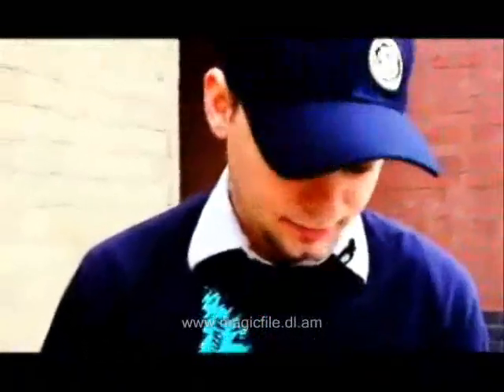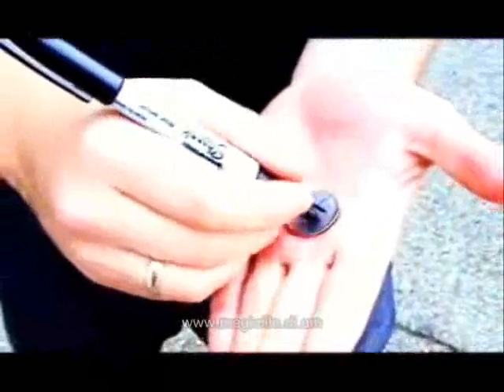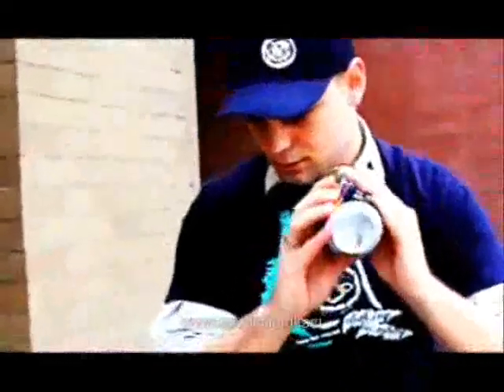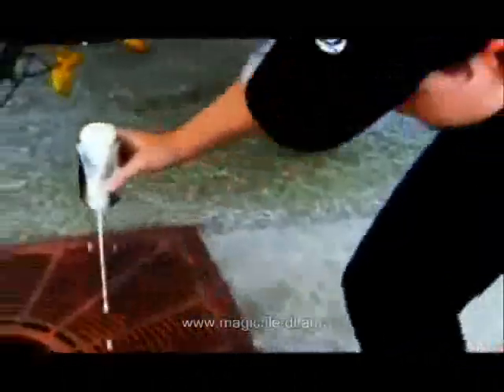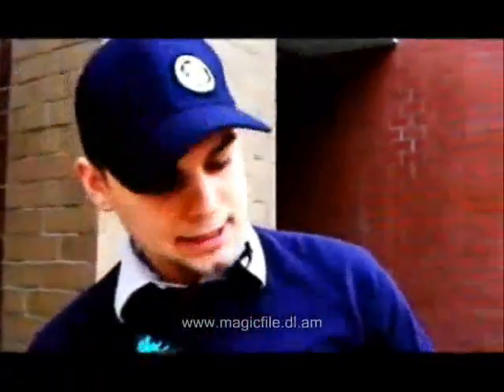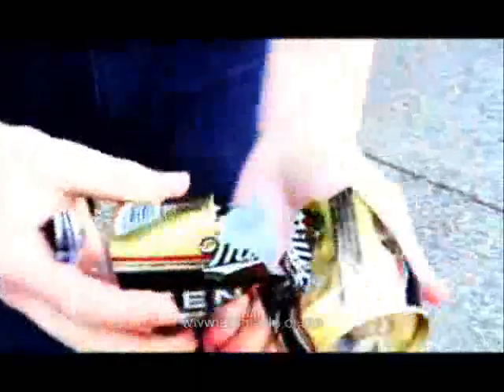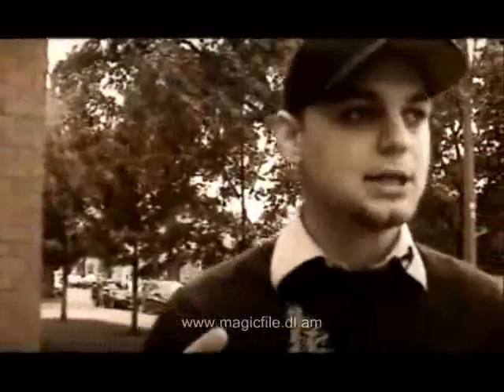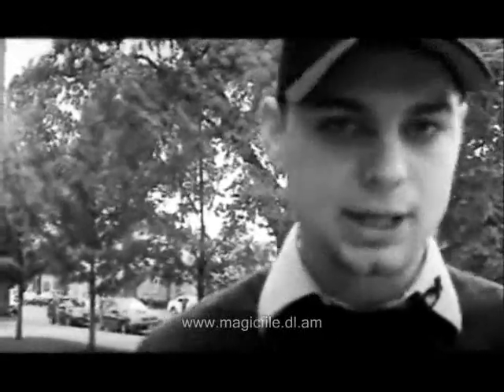Quarter Through Soda Can by Wayne Houchin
This effect can be performed Anywhere, Anytime with No special props. That's Right - No Props, No Gimmicks, No Switches and No Set Ups of any kind are required! Borrow a spectator's signed coin ... ask for any can of soda or beer from anywhere ... then watch their face as their signed coin miraculously penetrates their sealed can, which immediately is heard and seen inside the can. As a matter of fact, the spectator, not the magician, can be the first person to try to remove the coin from the open can when they get home! It's Completely Clean!